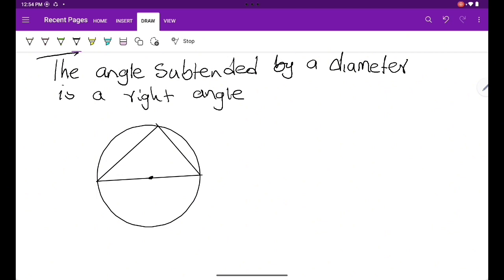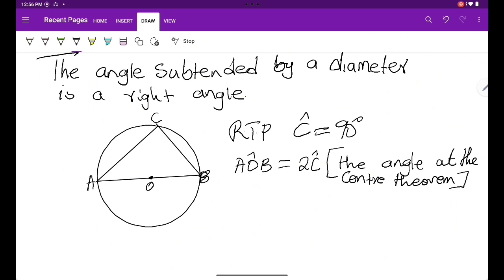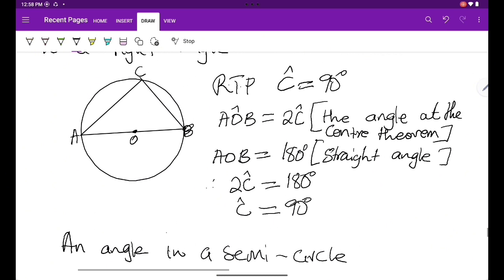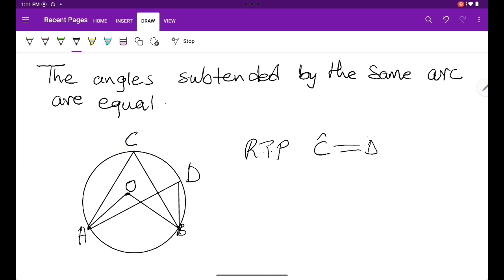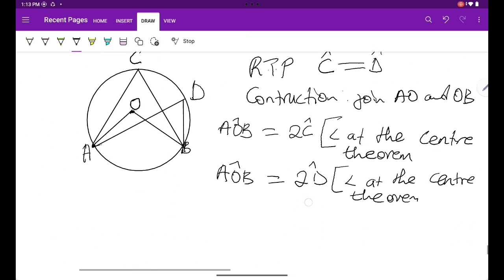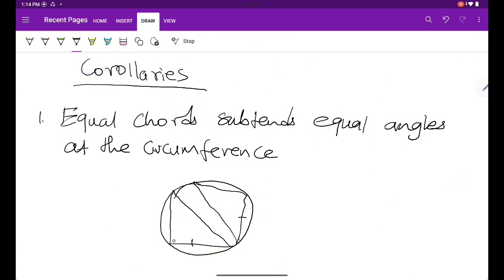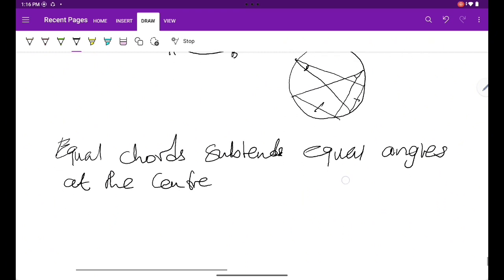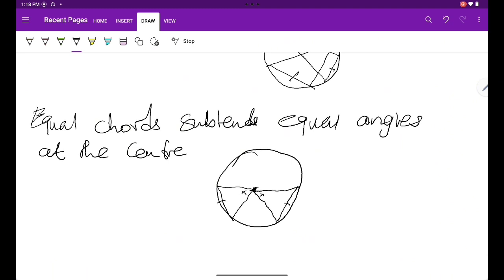ANGLE IN SEMI CIRCLE AND ANGLES IN THE SAME SEGMENT